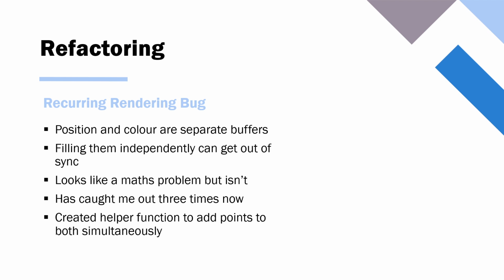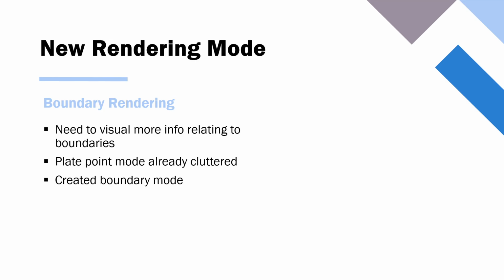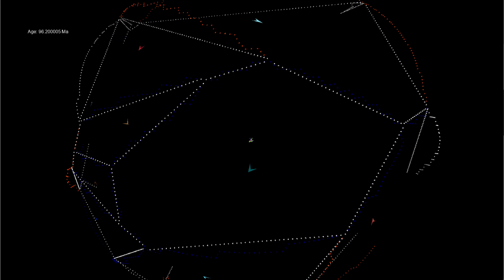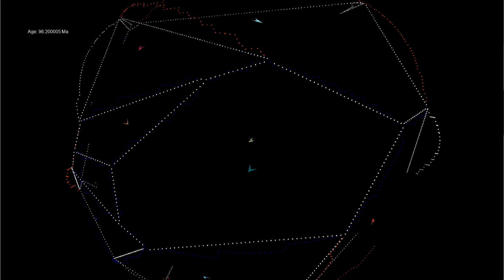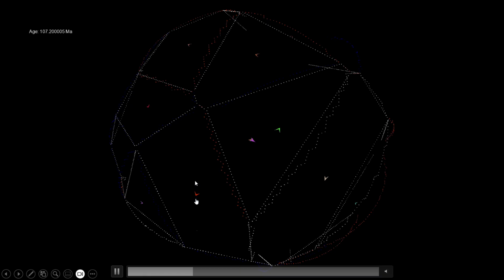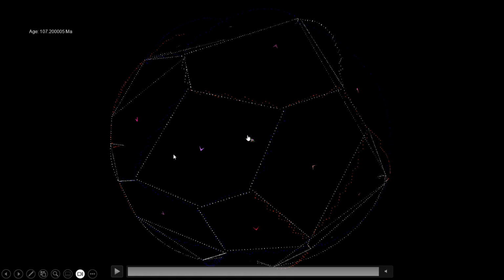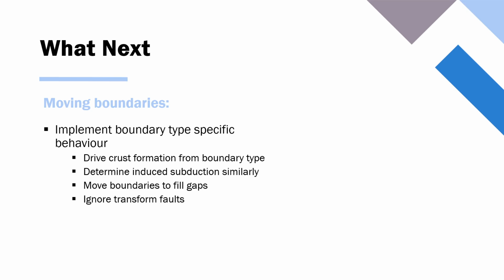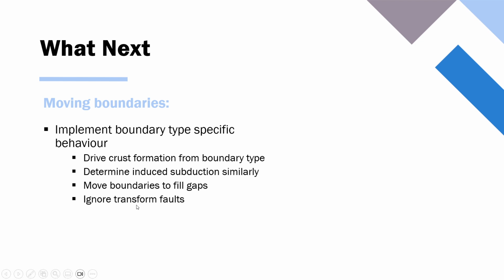Procedural Marbles 12: Fault Types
Plate faults are now classified as convergent, divergent, or transform